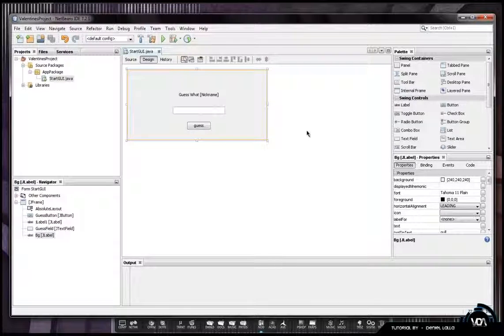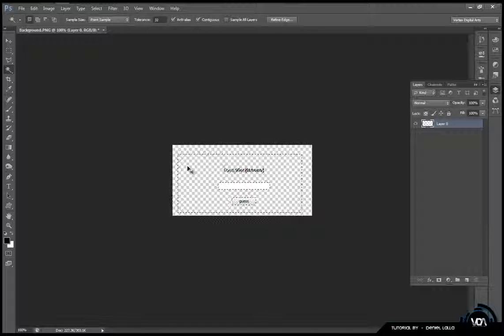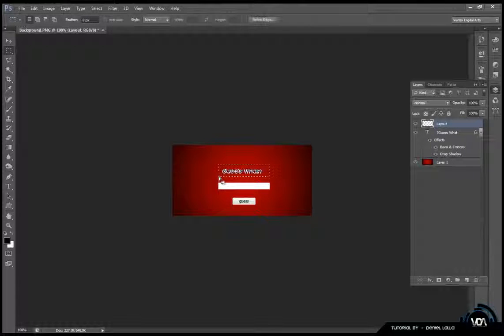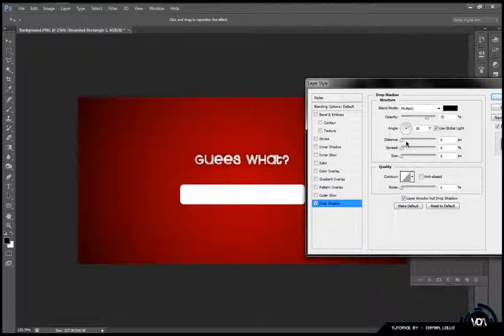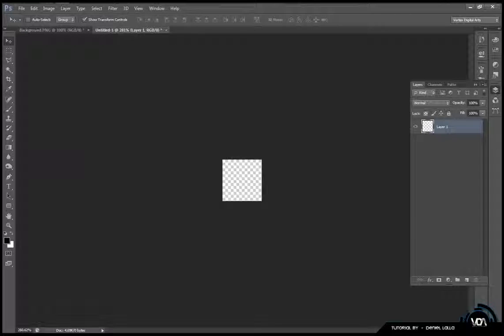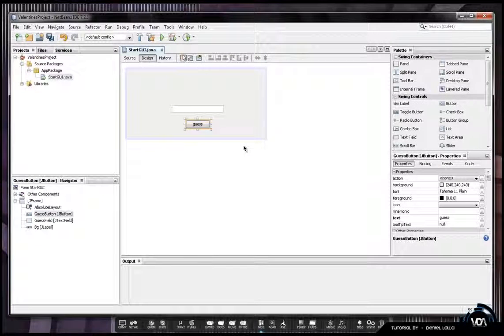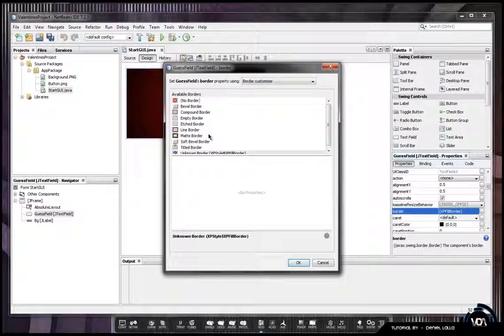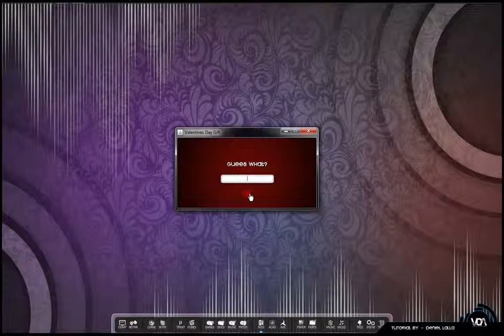Part 3 Netbeans GUI Design Tutorial